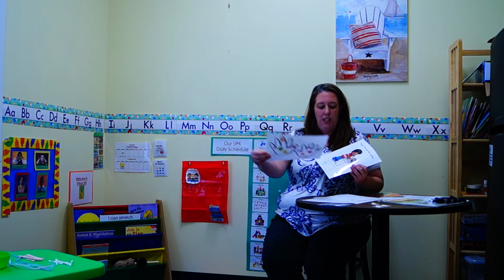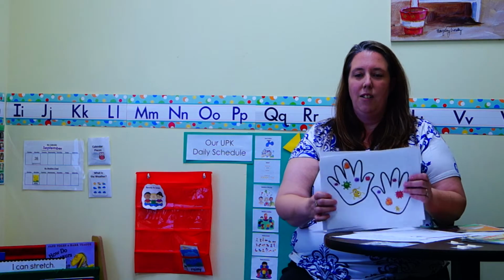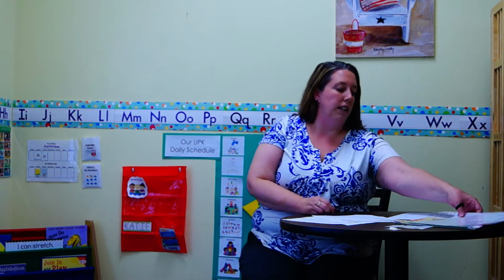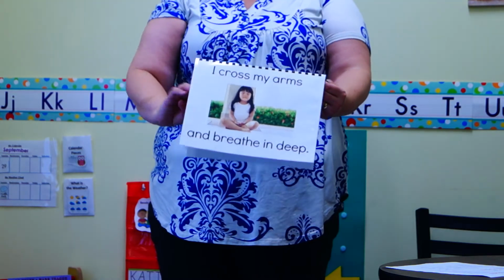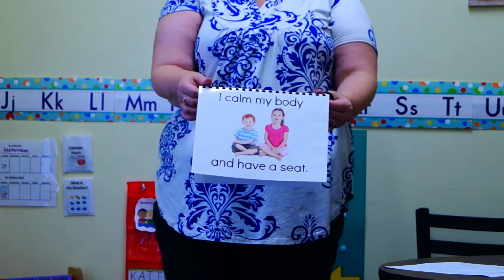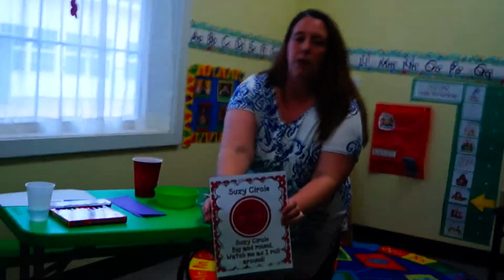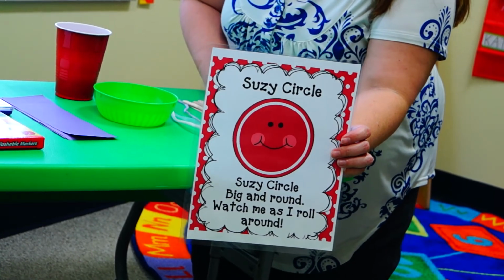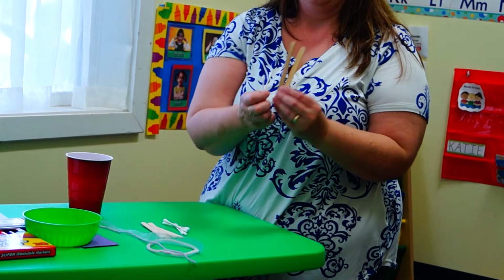UPK Virtual Class 12